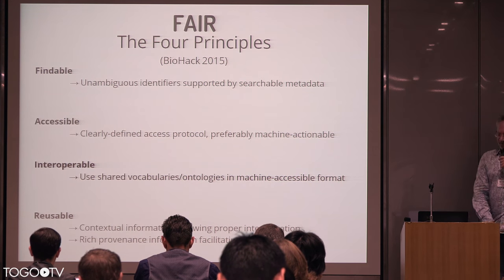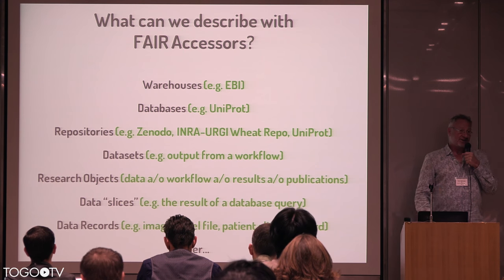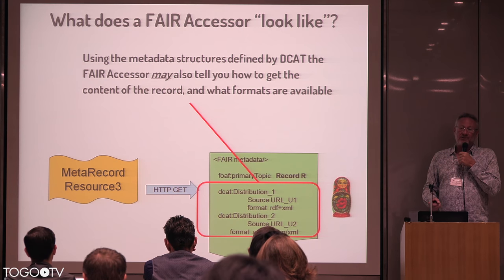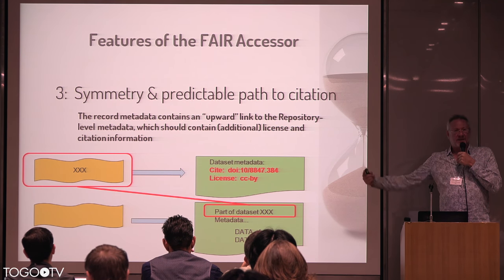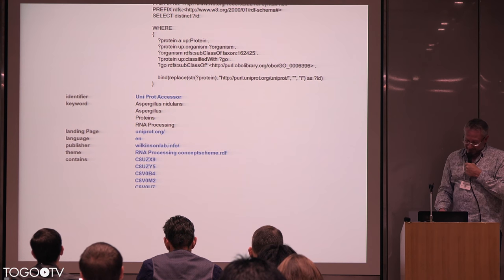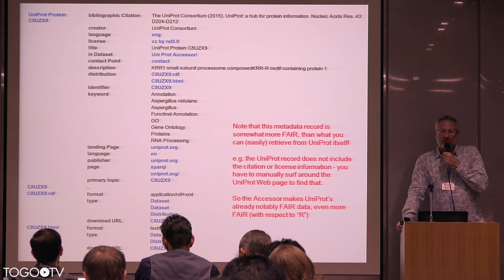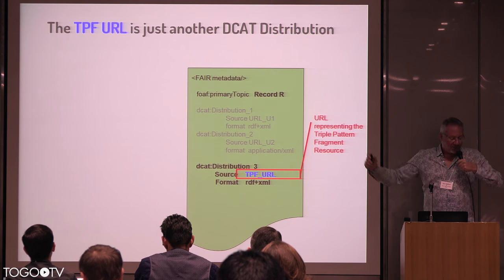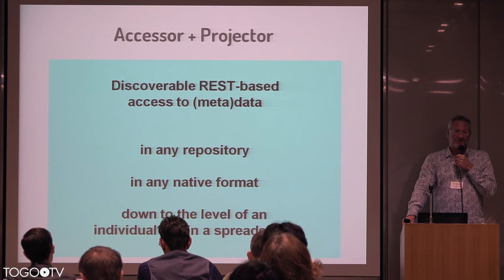Hacking Data Interoperability - FAIR outcomes from BioHack 2015 & 2016. @ BioHackathon2017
NBDC/DBCLS BioHackathon 2017 was held at JST Science Plaza in Tokyo and the Hotel Taikan in Iwate, Japan.
Public symposium of the BioHackathon 2017 was also held at JST Science Plaza in Tokyo, Japan on Sep 9-10.
In this talk, Mark Wilkinson (Centre for Plant Biotechnology and Genomics (CBGP UPM-INIA), Spain) makes a presentation entitled "Hacking Data Interoperability - FAIR outcomes from BioHack 2015 & 2016." (15:00).